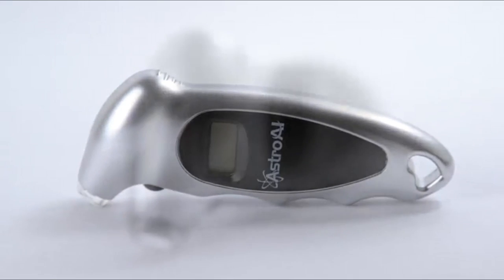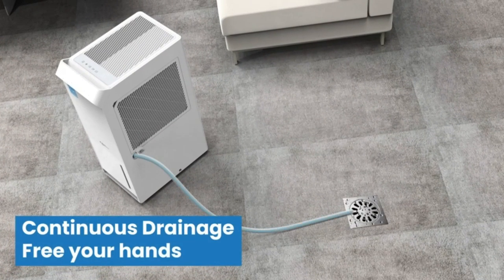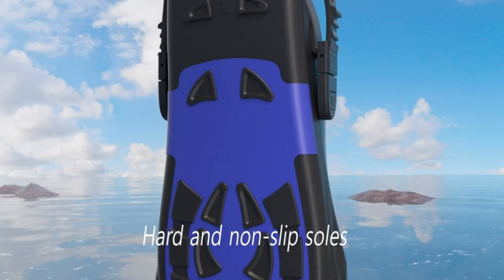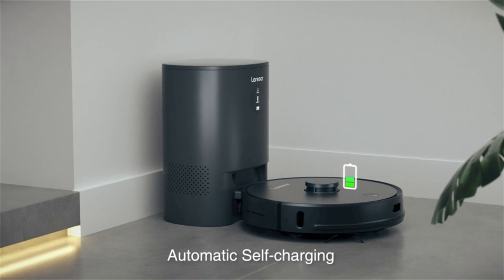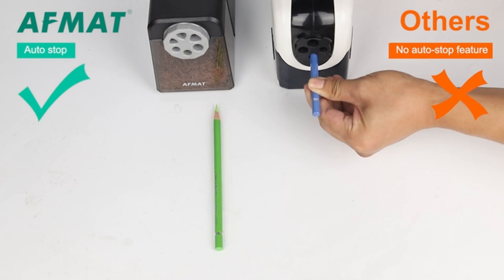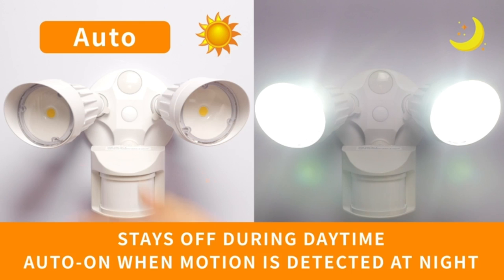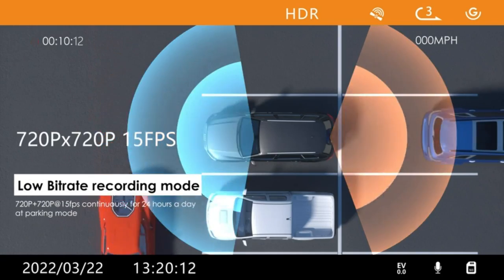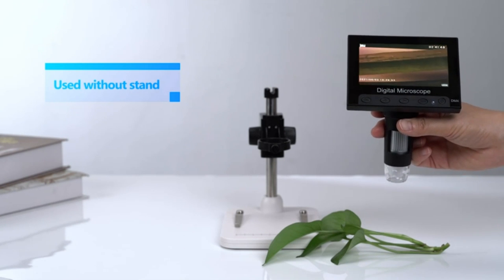Coolest Gadgets You Can Buy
On this channel, any product sold online will find it at the lowest price
00:00 AstroAI
00:58 Vellgoo
01:45 Zenoplige Mask
02:57 Robot Vacuum
04:20 Ergonomic Office Chair
05:12 Electric Pencil Sharpener
06:08 True Heroes
06:27 JJC LED Security Lights
07:22 Vantrue
08:36 Elikliv
09:48 SEALIGHT